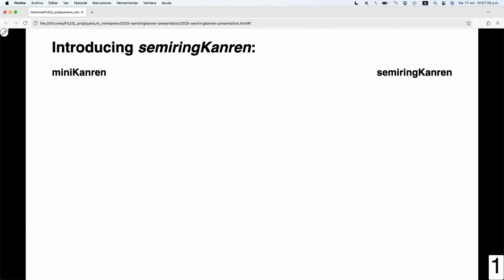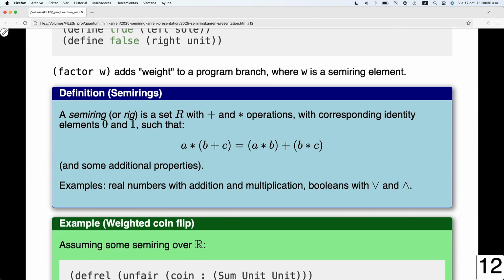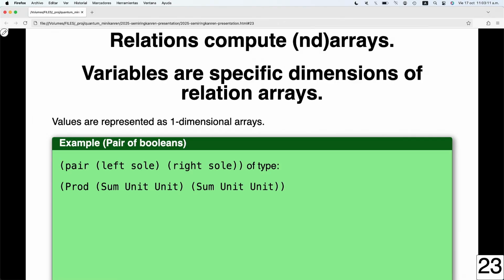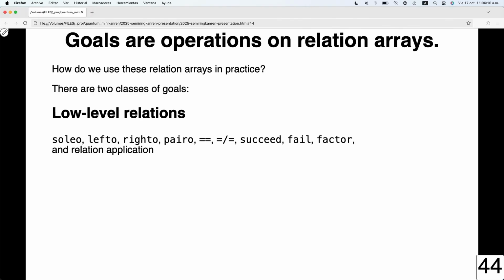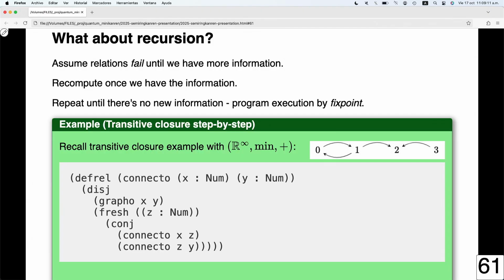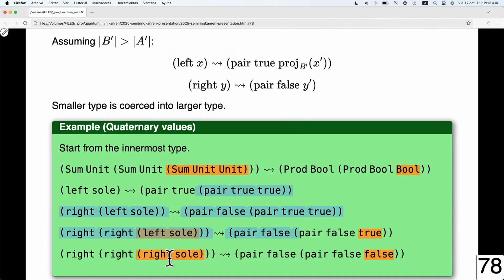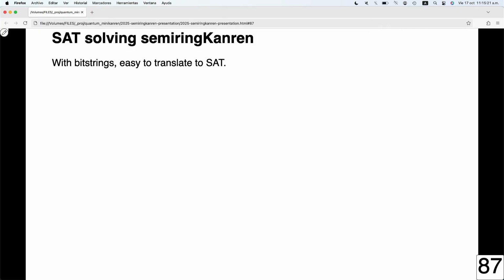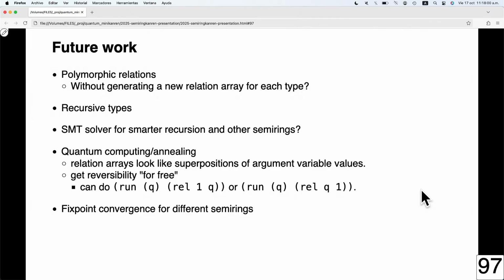[miniKanren'25] Committing to the bit: Relational programming with semiring arrays and SAT solving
Committing to the bit: Relational programming with semiring arrays and SAT solving (Video, miniKanren 2025)
Dmitri Volkov, Yafei Yang, and Chung-chieh Shan
(Indiana University; Indiana University; Indiana University)

Abstract: We propose semiringKanren, a relational programming language where each relation expression denotes a semiring array. We formalize a type system that restricts the arrays to finite size. We then define a semantics that is parameterized by the semiring that the arrays draw their elements from. We compile semiringKanren types to bitstring representations. For the Boolean semiring, this compilation enables us to use an SAT solver to run semiringKanren programs efficiently. We compare the performance of semiringKanren and faster miniKanren for solving Sudoku puzzles. Our experiment shows that semiringKanren can be a more efficient variant of miniKanren.